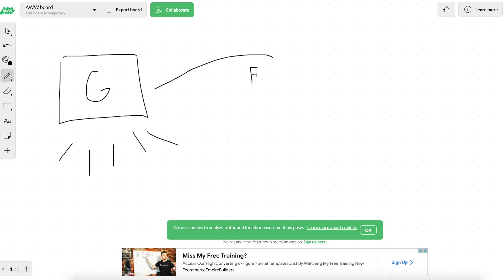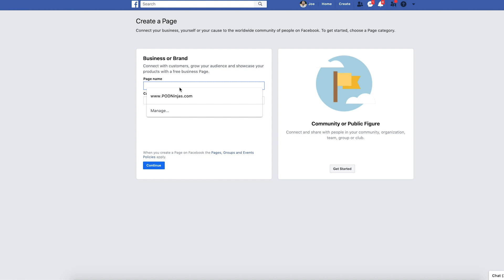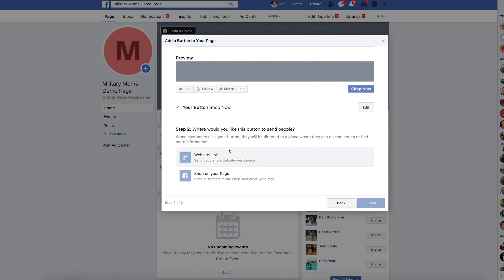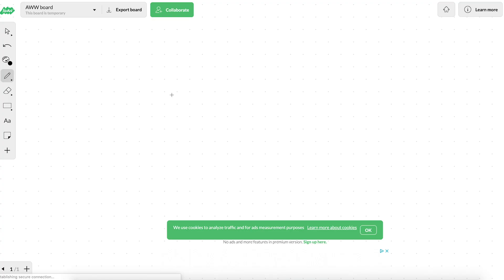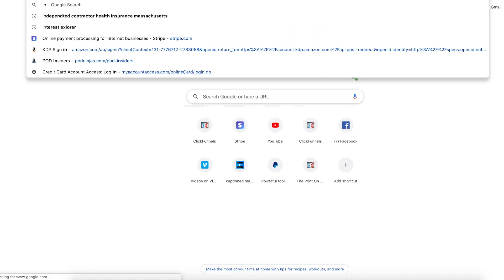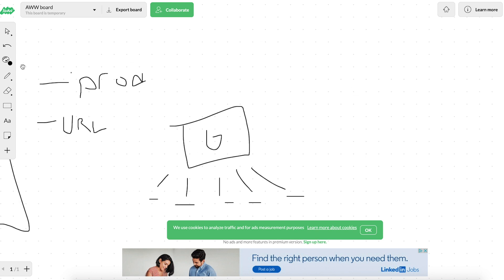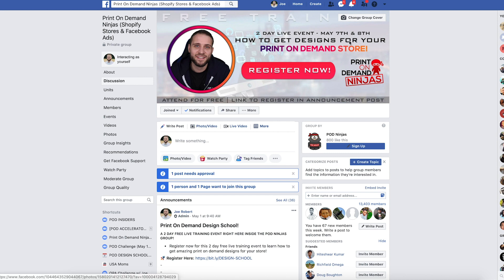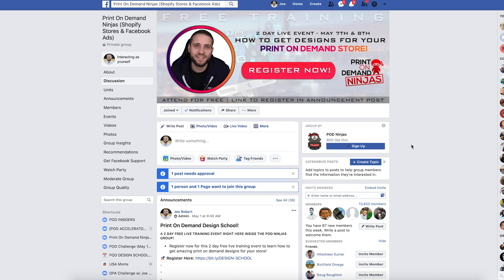Shopify Print On Demand Beginner Store Setup Tutorial [PART 3]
Install Shine On - The #1 print on demand app for unique and high profit products!